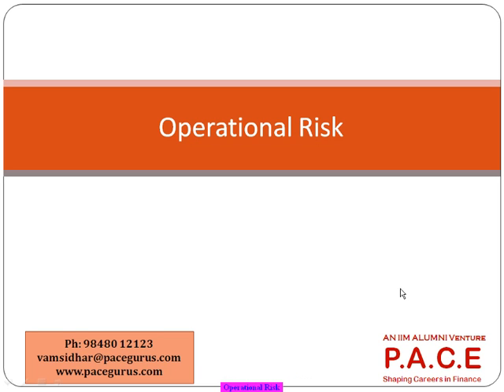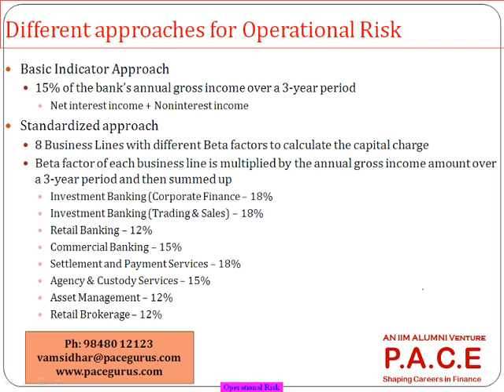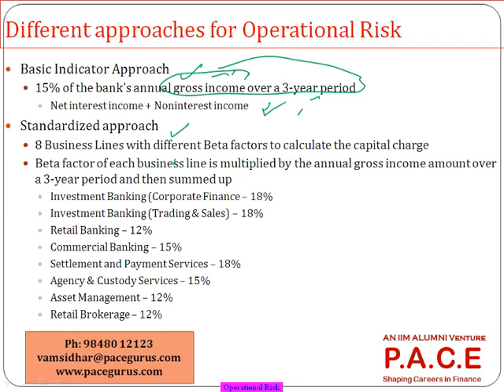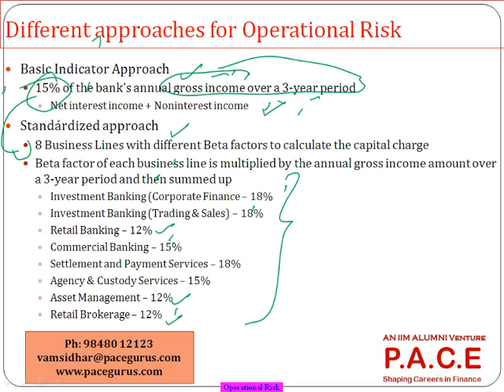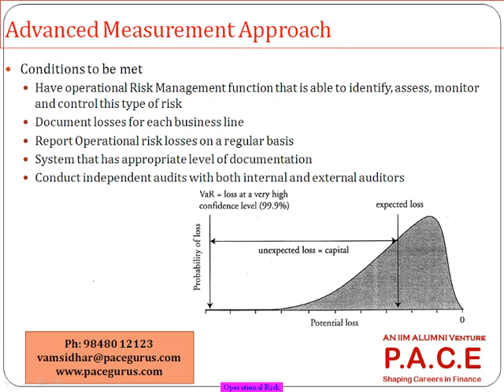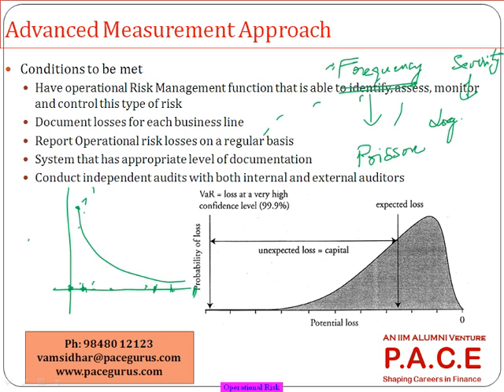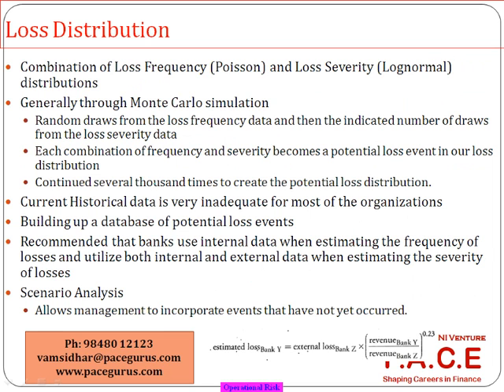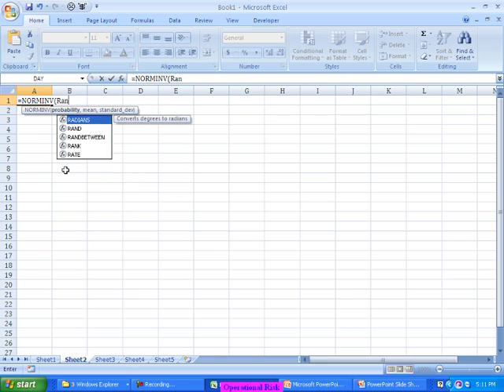Operational Risk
Training on Operational Risk by Vamsidhar Ambatipudi